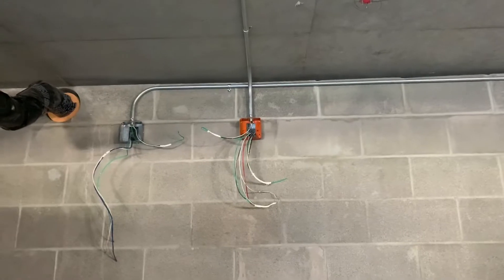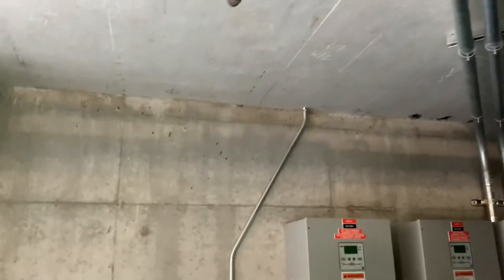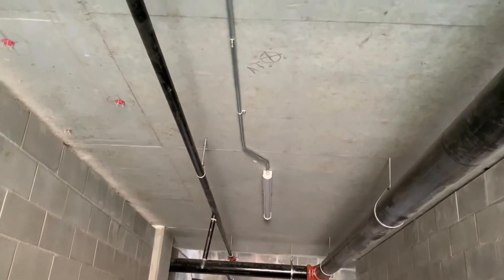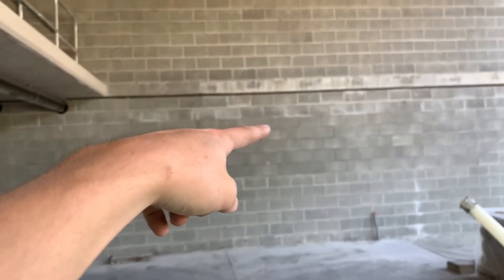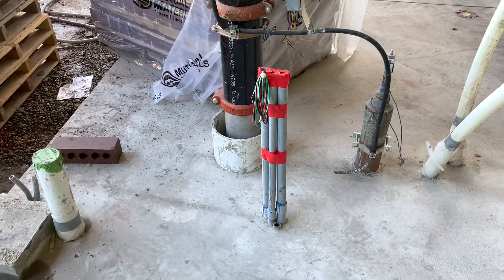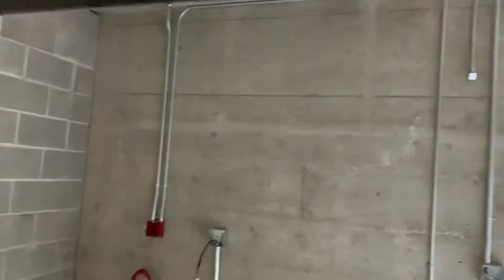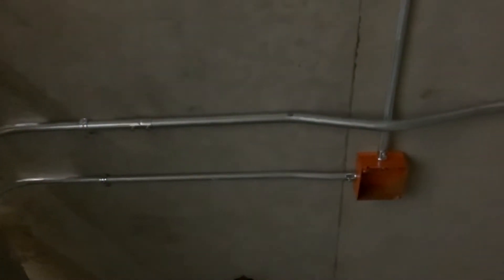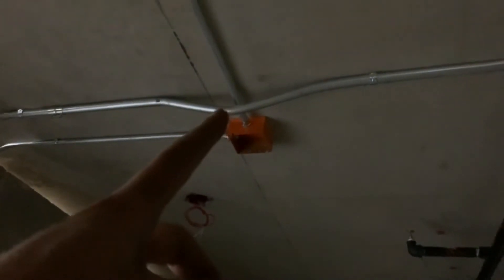Today As An Electrician: Teaching Coworker Pipe Bending! "ONE STICK NICK"!